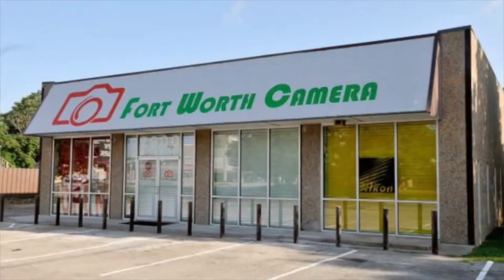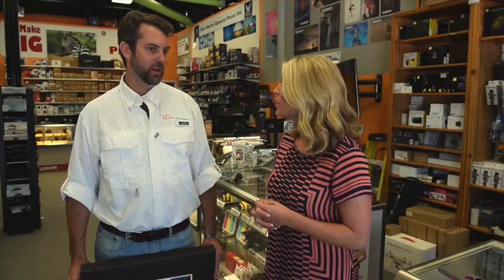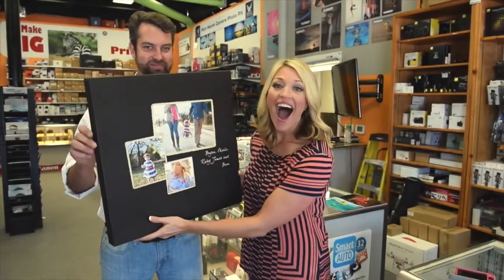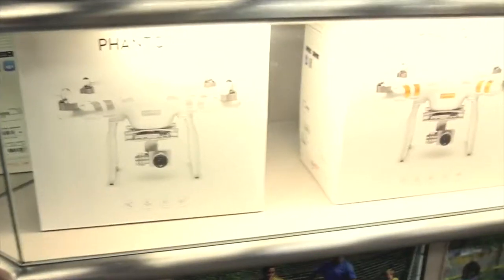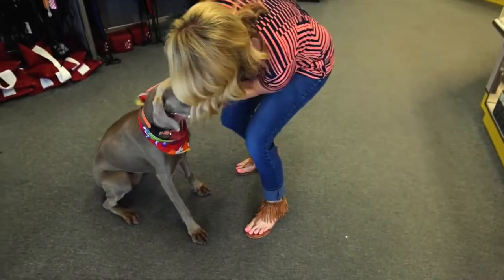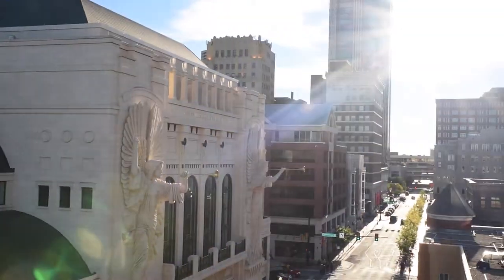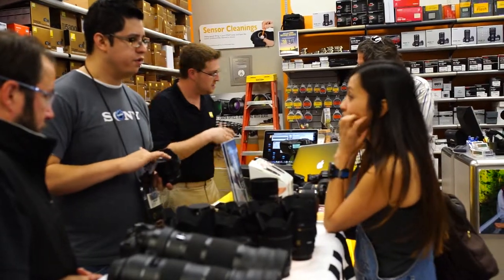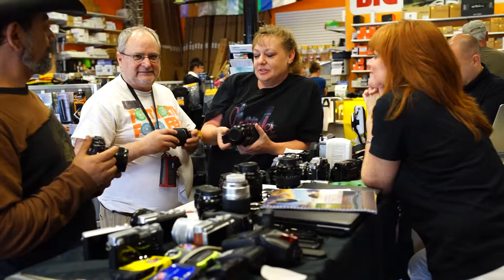Joseph Anzaldua Video Reel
Clip One: Dixie Dixon Promotion Clip Two: Charla Corn Promotion/News for the Store Clip Three: Joseph Anzaldua Behind the Lens